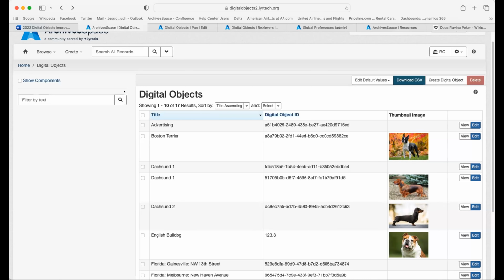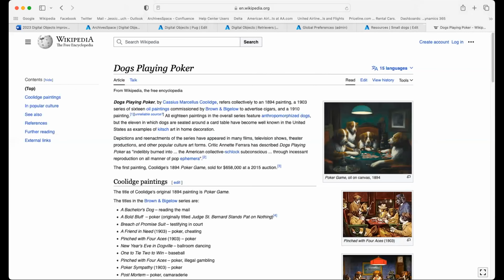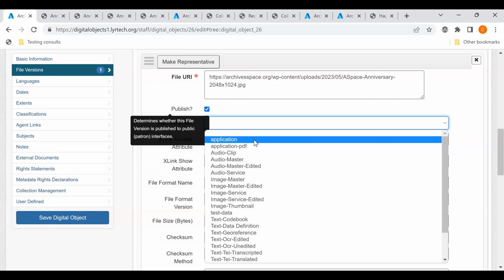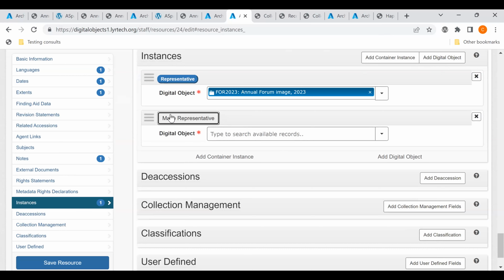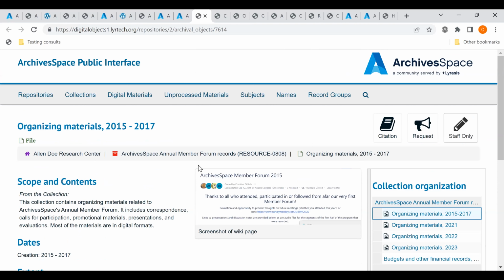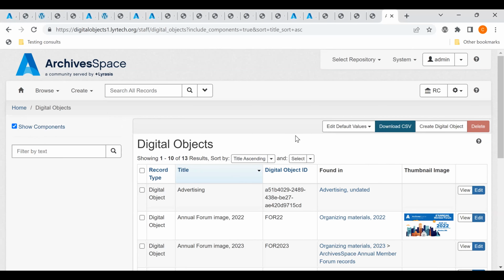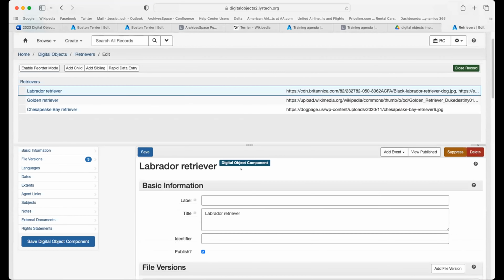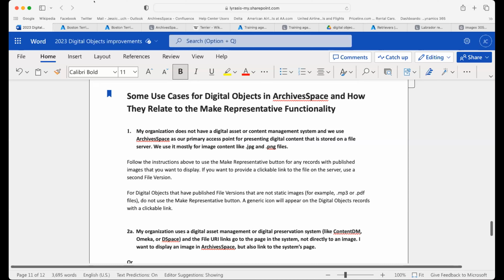Digital Objects Improvements as of v3.4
This training was recorded as part of the 2023 ArchivesSpace member forum.

Upon completing this workshop, participants will:
• understand how to spawn a digital object from an archival object or resource record in ArchivesSpace
• understand how to use 'Make Representative' functionality in digital object record in ArchivesSpace